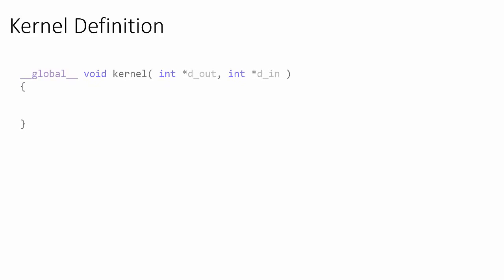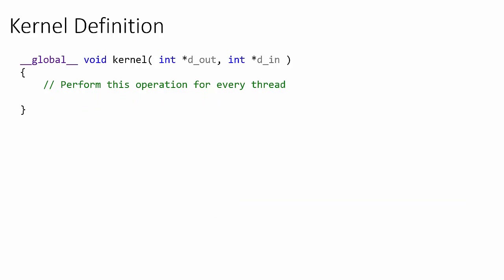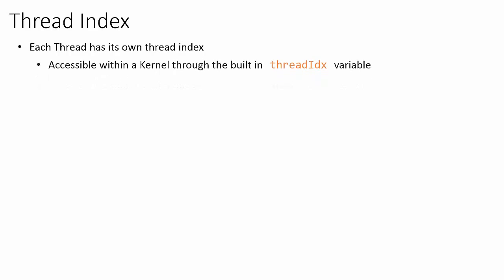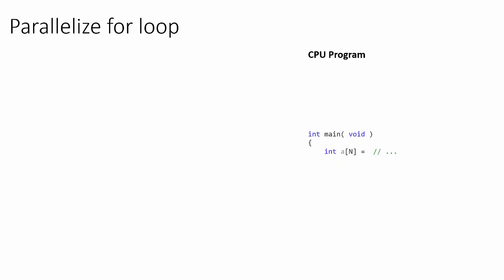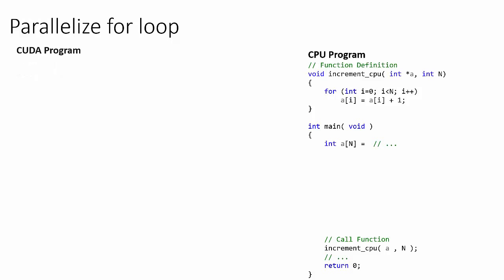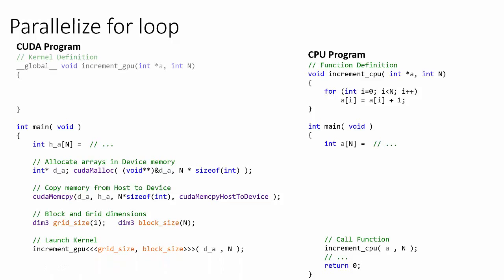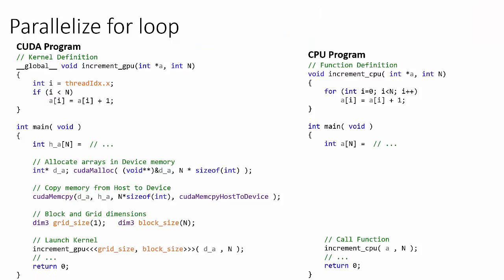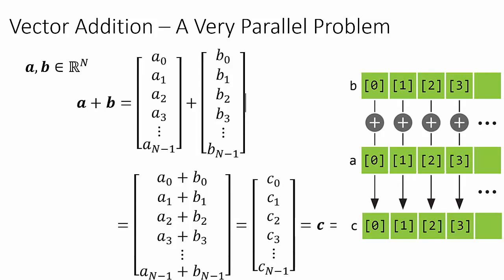Intro to CUDA (part 3): Parallelizing a For-Loop